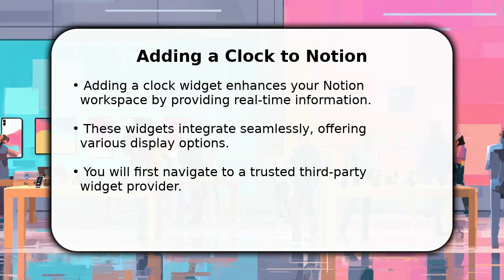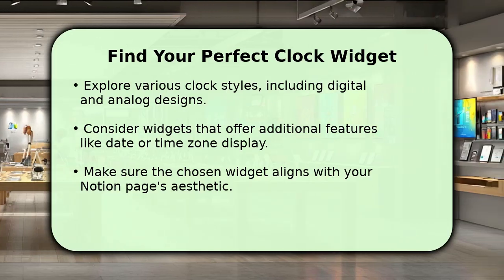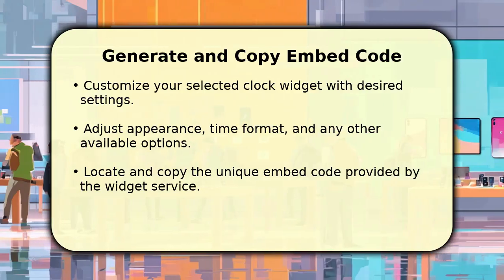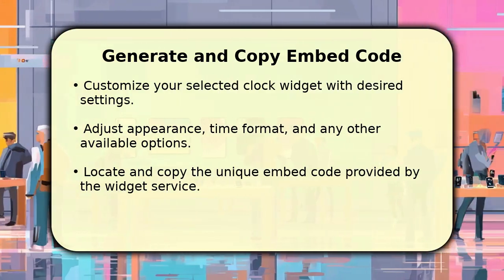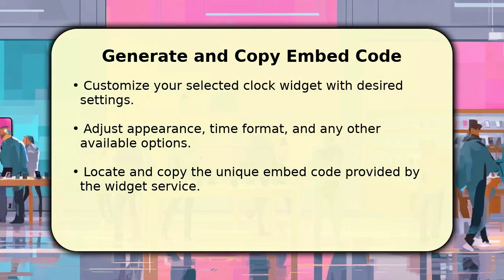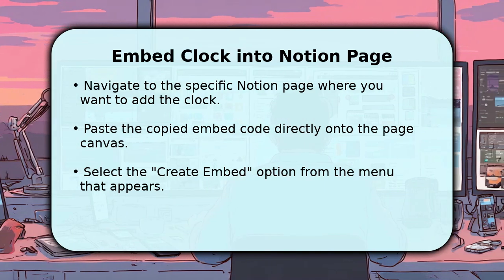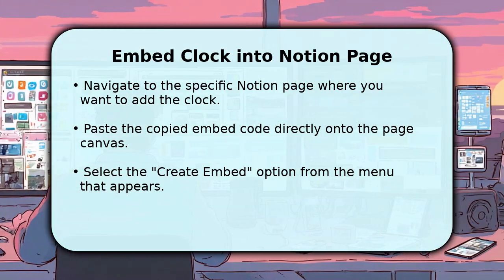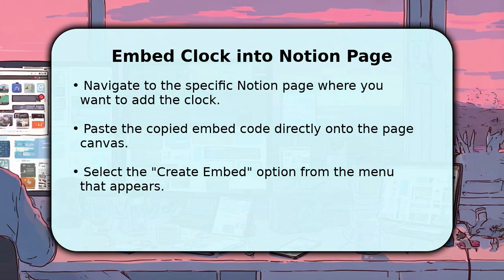How To Add Clock In Notion 2025 - Full Guide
▸ :^) Looking to enhance your Notion workspace with a dynamic clock? This comprehensive guide for 2025 will show you exactly how to add a clock to Notion, making your pages more functional and aesthetically pleasing!

In this step-by-step tutorial, you'll learn the easiest methods to integrate a digital or analog clock into your Notion setup, whether you're using official Notion features or third-party widgets. We cover everything from embedding simple time displays to customizing advanced clock widgets that sync with your schedule. Boost your productivity and keep track of time directly within your favorite workspace. By the end of this video, you'll have a perfectly integrated clock in Notion, ready to optimize your workflow!